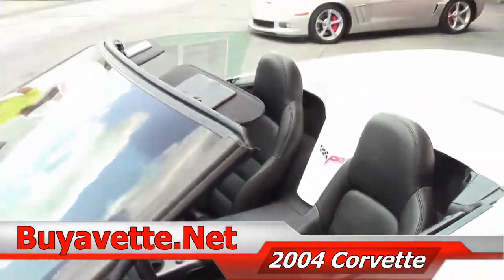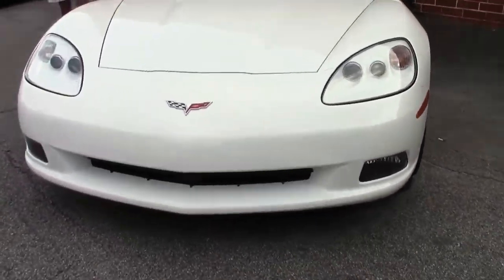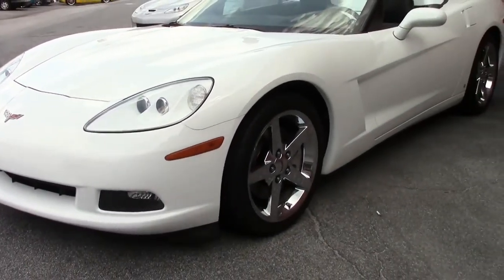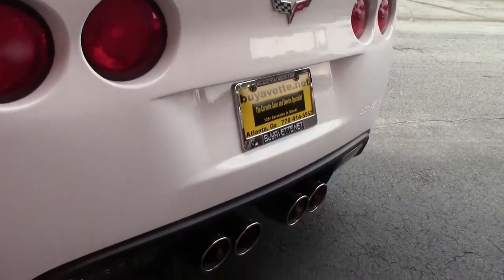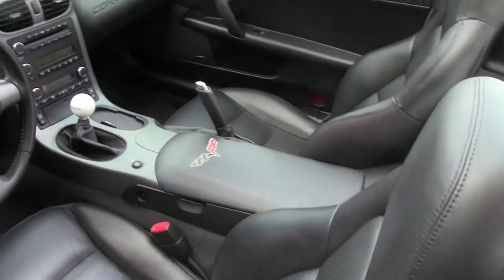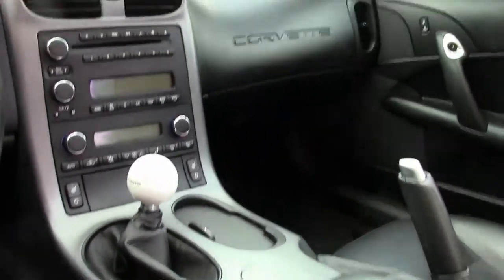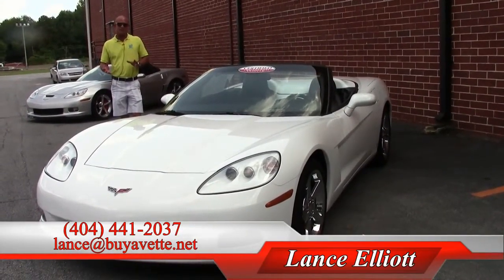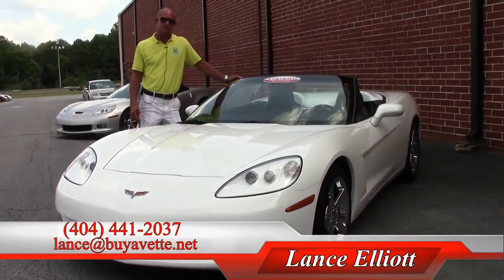2006 Corvette 3LT Convertible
2006 Corvette 3LT Convertible For Sale

Arctic White exterior, Ebony interior, Ebony convertible top.

410hp LS2 engine, 6 speed manual transmission, posi rear-end.

Coming with a clean Carfax, LOADED with factory options, and showing just 16,043 miles, this 2006 Corvette Convertible is in very nice condition. This car's paint is vg-exc, as is the convertible top, and added GM chrome wheels. Correct Goodyear Eagle F1 EMT runflat tires show an average of 5/32nds tread depth remaining in the front, and an average of 6/32nds remaining in the rear. The interior of this 2006 Convertible shows vg factory leather seats and door panels, and vg-exc center console and steering wheel. Additions to this car include a Borla catback performance exhaust, K&N FIPK cold air intake, body color rear spoiler and exterior door handle covers, center console lid with C6 logo embroidery, and a white cue ball style shift knob. This car has been fully serviced, and all instrument gauges, lights, turn signals, brakes, engine, transmission and rear-end are all in good operating condition. Please do not assume that this is an average condition Corvette, as Buyavette specializes in "hand-picked Corvettes" that are loaded with expensive factory options. All of our Certified Corvettes are way above average condition for the miles. In addition, they are all fully serviced. Consider that sellers rarely spend money getting full service before offering their car for sale. Dealers typically only wash the car before offering it for sale. We however adhere to strict quality control standards when purchasing, as well as inspections and service. All Certified Corvettes are fully serviced and ready to enjoy. White 6 speed C6 convertibles are not easy to come by, call us before this one's sold! 16K Miles.